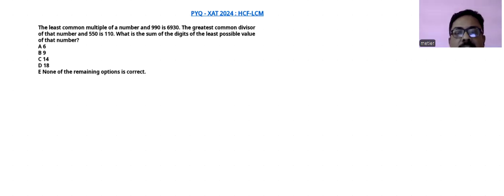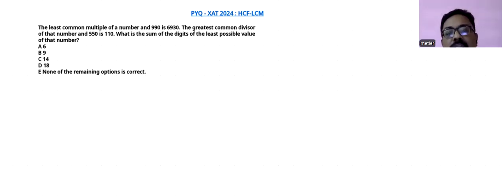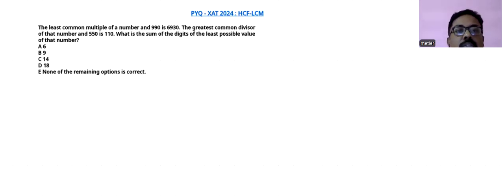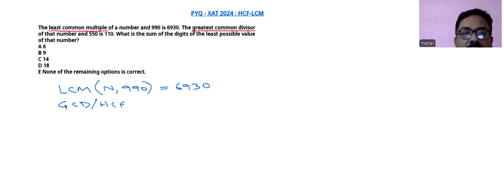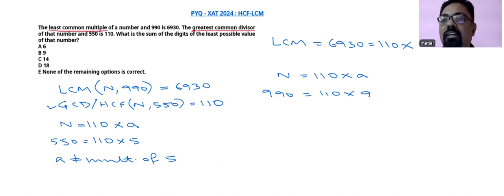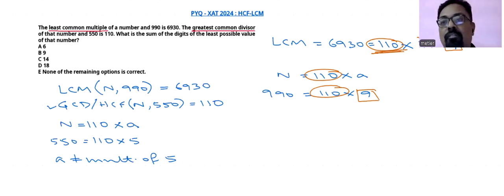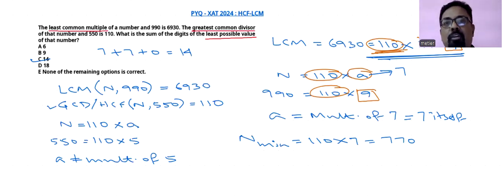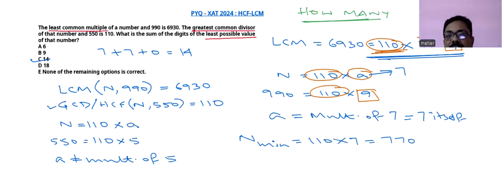Smart Approach to solve HCF-LCM based questions in MBA Entrance Tests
metier is having the intention to support all aspirants of CAT, XAT, NMAT, SNAP, IPMAT, JIPMAT etc

We provide ONLINE Classes to prepare aspirants for the same